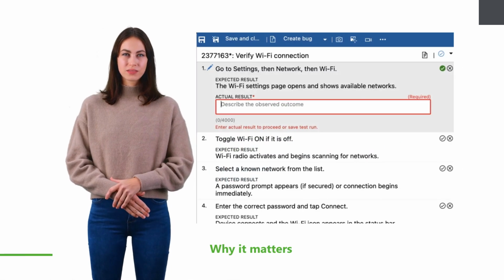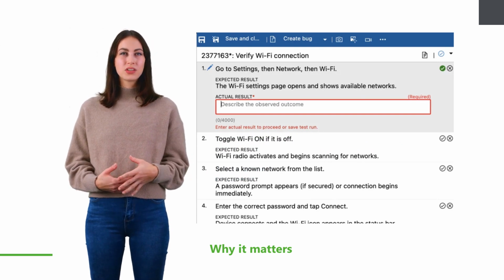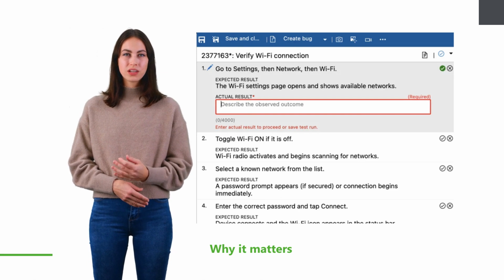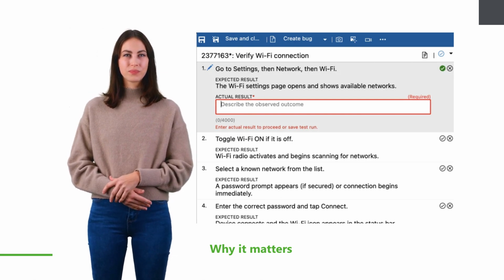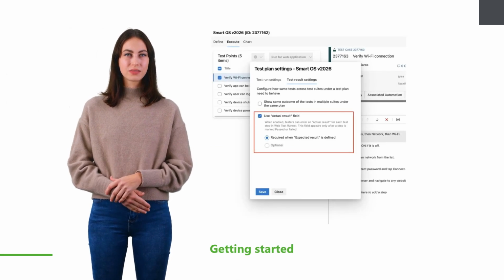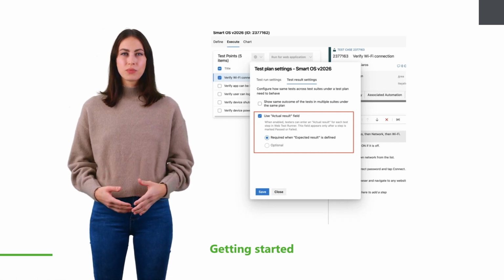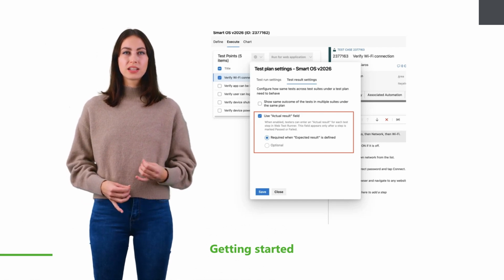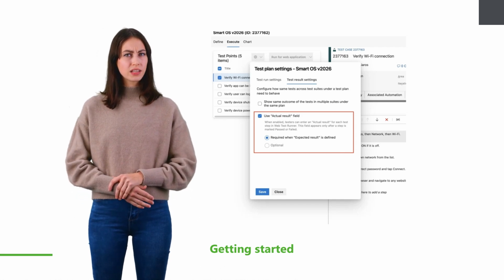Azure Test Plans Gets a Major Upgrade: Actual Result in Public Preview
Good news, Azure users!

What if your manual test runs could capture exactly what happened—step by step?

Microsoft just rolled out one of the most requested updates: Actual Result for manual testing in Azure Test Plans (Public Preview).